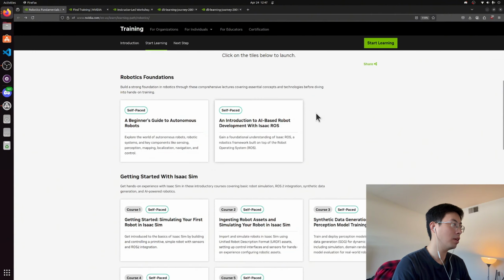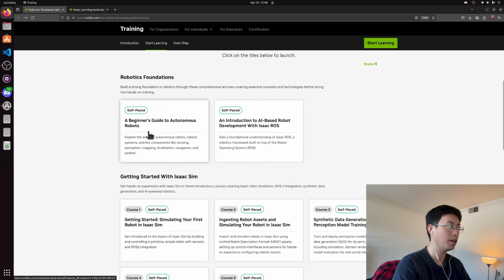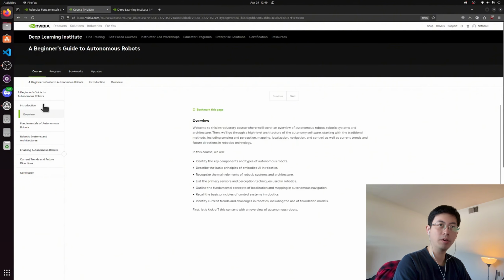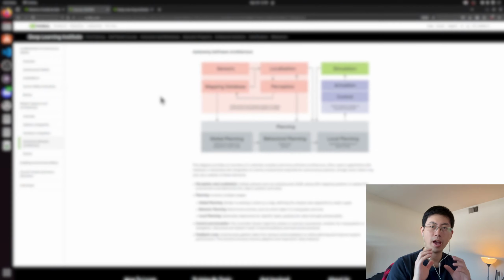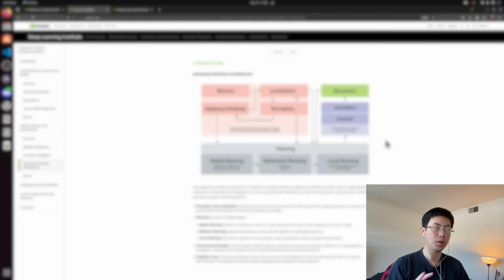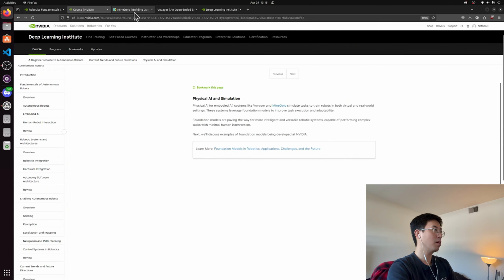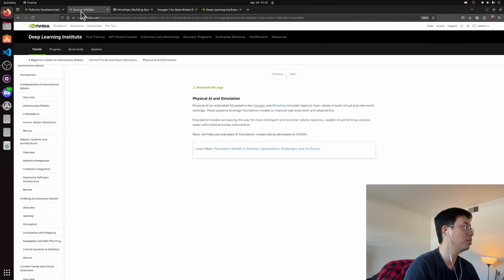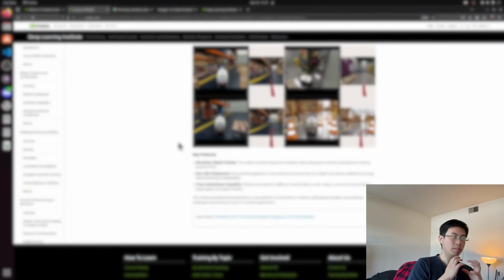What is Embodied AI - Robotics Fundamentals with Isaac Sim/Lab | Part.1 |(Commentary)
This video shows you how to get started with Isaac Sim via NVIDIA Deep Learning Institute (DLI) learning path. Part 1 covers what an Embodied AI is where are we going with this.

This is a commentary version. A visual version will be out later to have better analogies and diagrams.